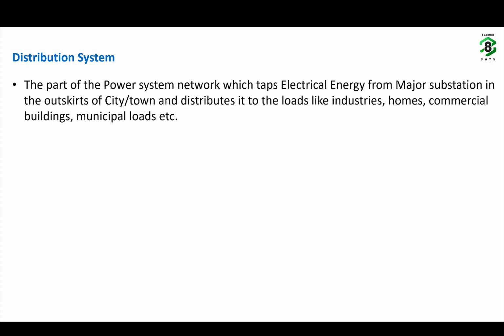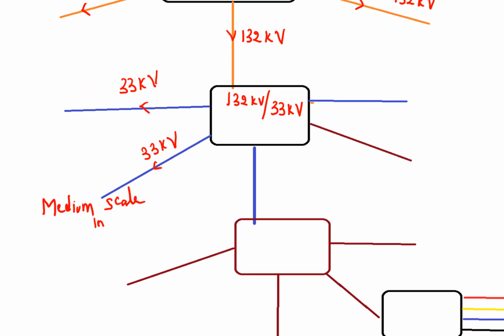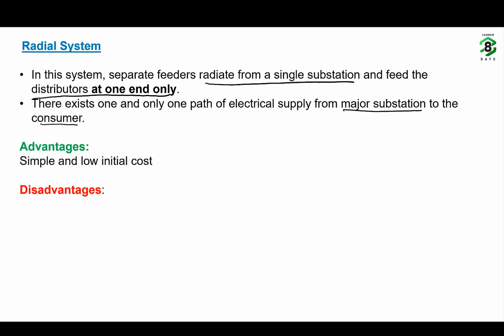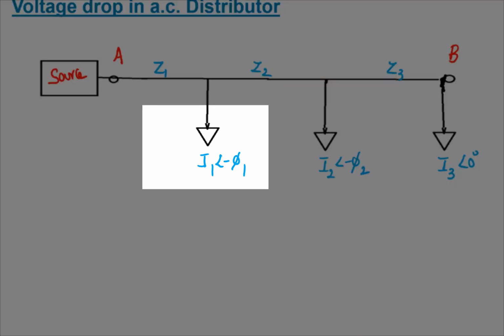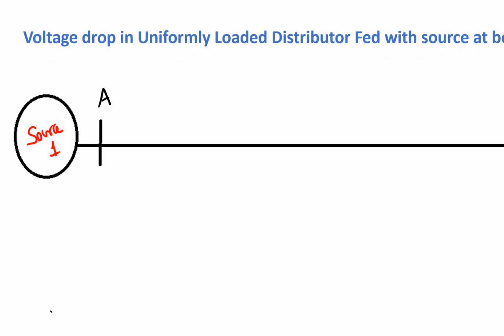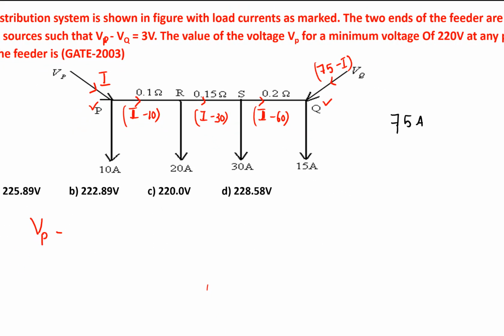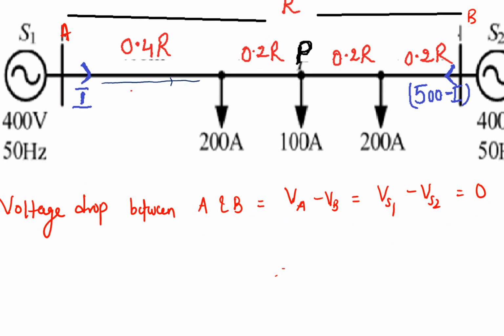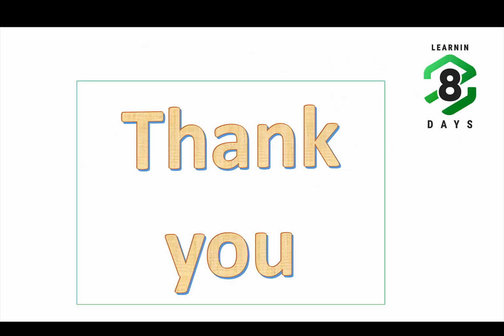Electrical Distributors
This video explains the concepts of Distribution in Electrical Power Systems in Detail and a few models of GATE questions are also explained.